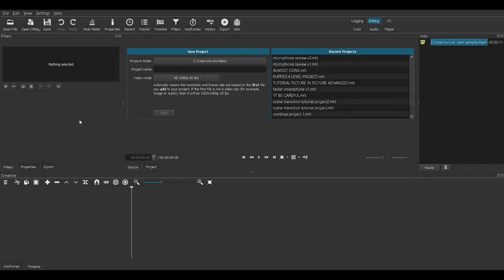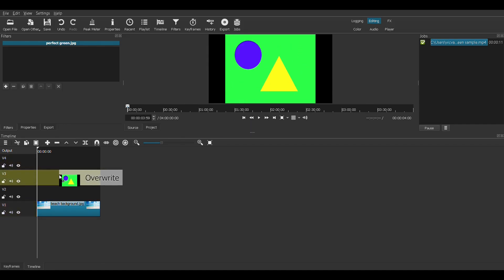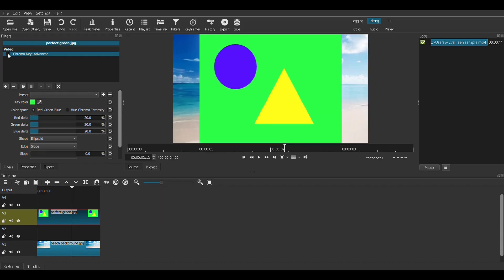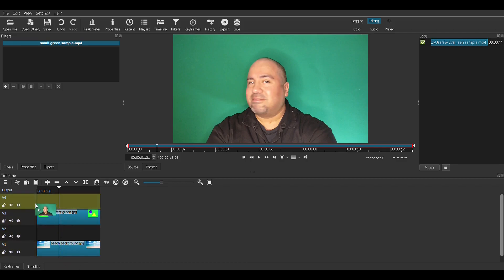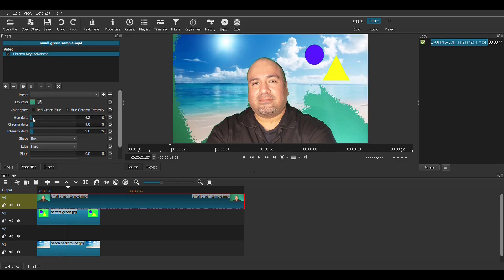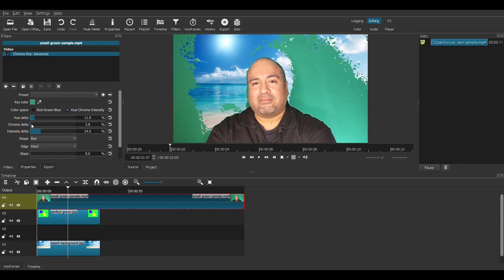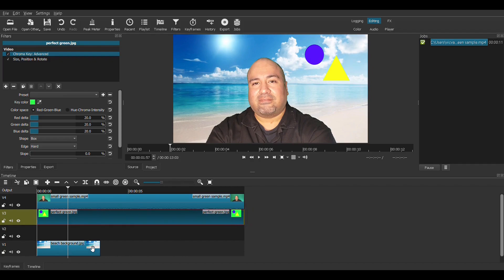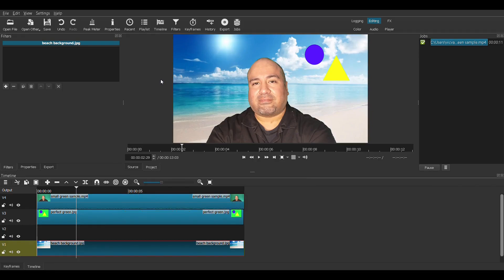Shotcut tutorial 2024 - How to green screen with chroma key (shotcut tutorial #4)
Shotcut tutorial shows how to green screen or Face Cam with chroma key.
Learn how green screen a video in this Shotcut video editor tutorial.

Shotcut is a free, open source, cross-platform video editor that works extremely well.

how to green screen a video
Green Screen
green screen
chroma key
face cam
Chroma Key
facecam
how to facecam with shotcut
how to face cam in shotcut
how to green screen
filter
shotcut video editor tutorial
shotcut
shotcut tutorial
shotcut video editor
shotcut tutorial for beginners
shotcut transitions
shotcut downloads
shotcut green screen
shot effects
shotcut how to add text
shotcut text
how to edit videos for YouTube
Shotcut video editing software
Shotcut review
Shotcut tutorial
Shotcut download
Shotcut editing
Shotcut tutorial 2022
How to use Shotcut
shotcut split screen
shotcut tutorial
how to green screen in shotcut
how to use shotcut to green screen
green screen in shot cut
how to green screen on shotcut
greenscreen on shotcut